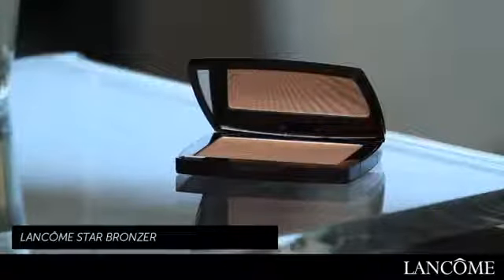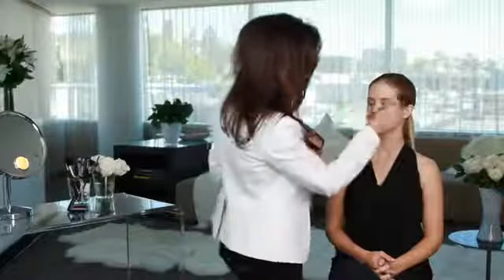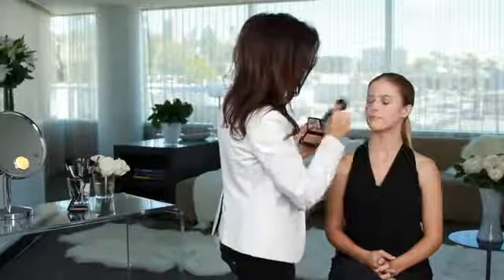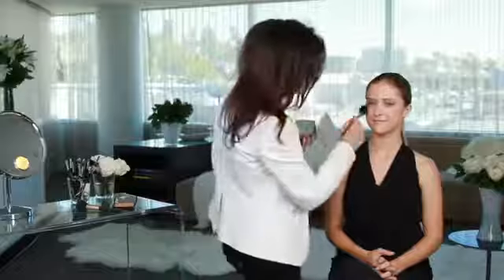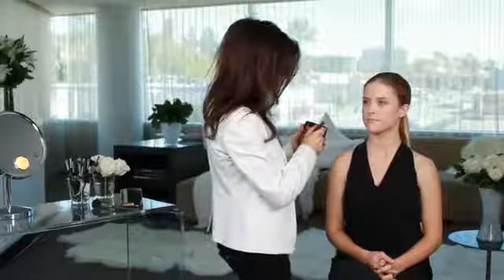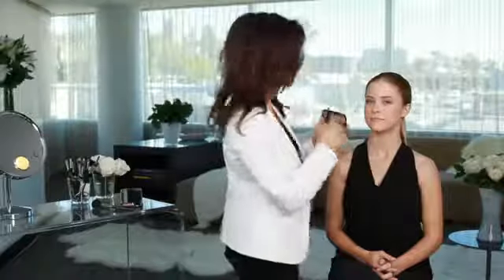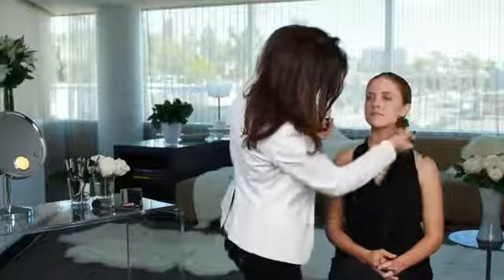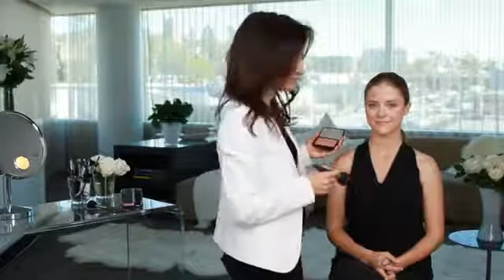How to Use Bronzer & Blush Together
Bronzer and blush, when used together, can really allow you to create some breathtaking looks. Use bronzer and blush together with help from a professional makeup artist in this free video clip.